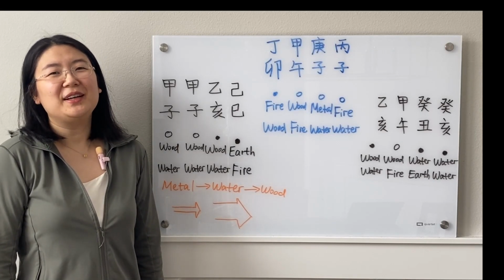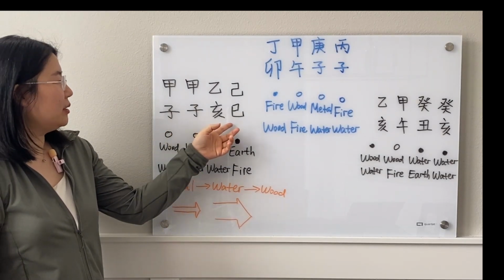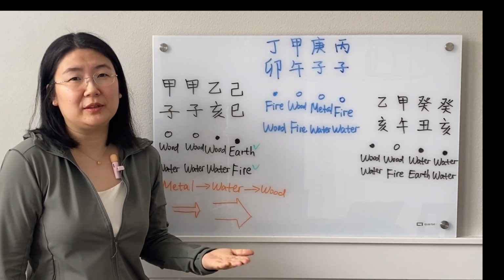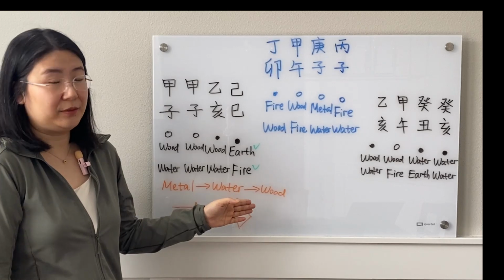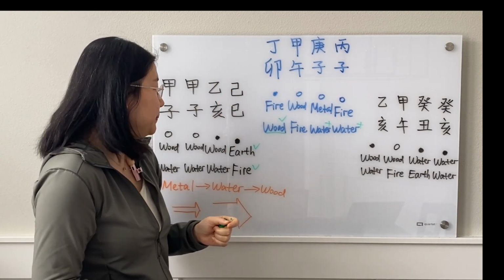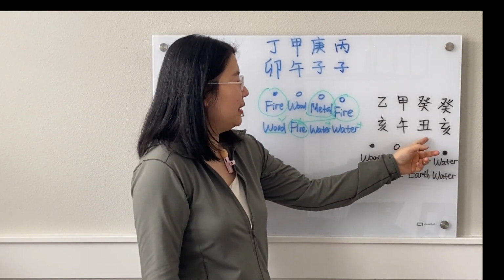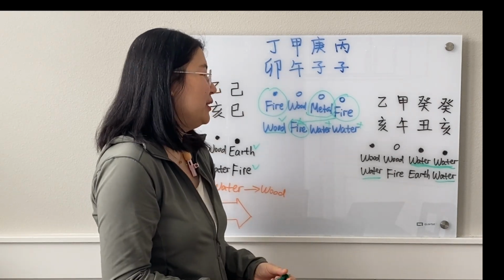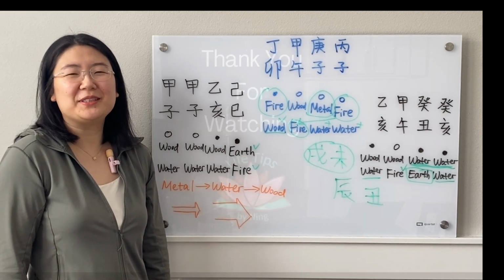1.19 Case Studies of Yang Wood (甲) Born in Winter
If your daily master is a Yang Wood, and were born during the winter season which includes Yin Water (亥) November, Yang Water (子) December, and Yin Earth (丑) January, this video uses case studies to further illustrate rationales for identifying favorable elements so that you can find the best timing to make important decisions, and to enhance your chance of success.